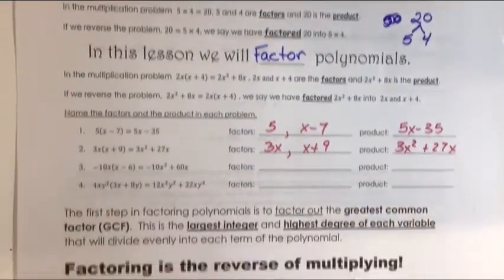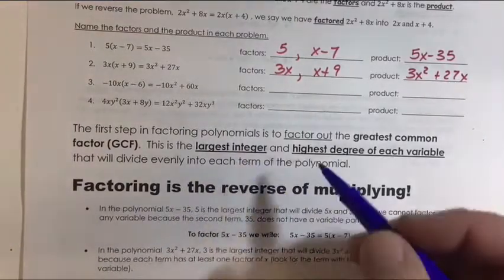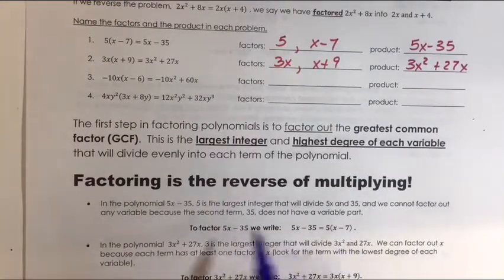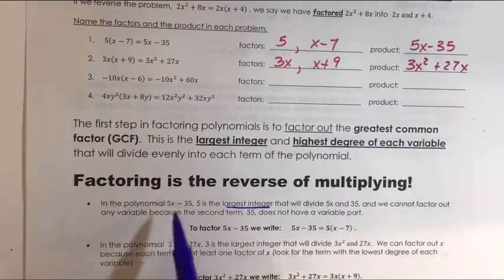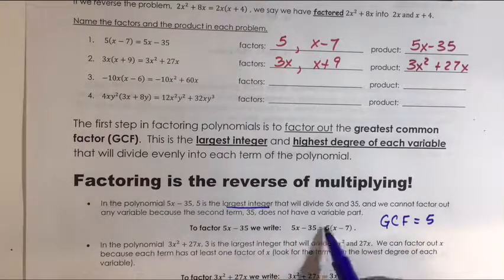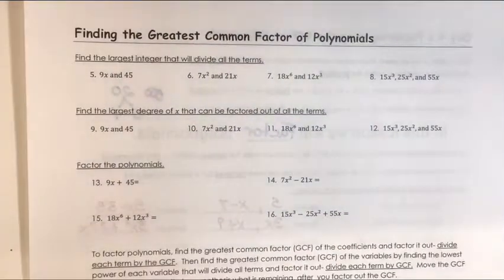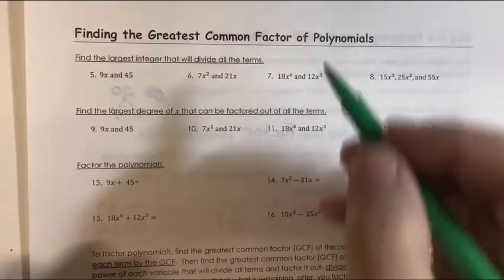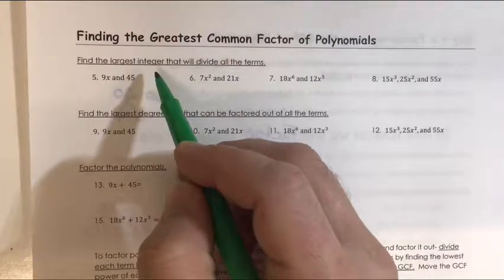Algebra Day 4.6 Factoring GCF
Objective: I can factor polynomials using the Greatest Common Factor